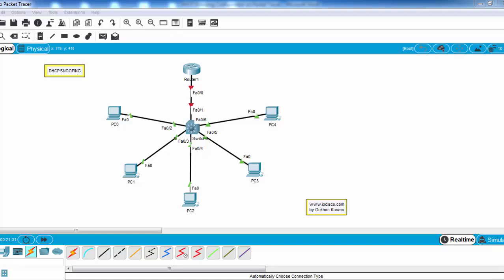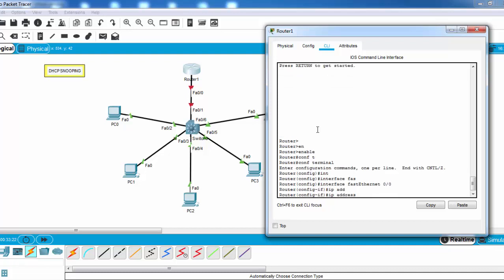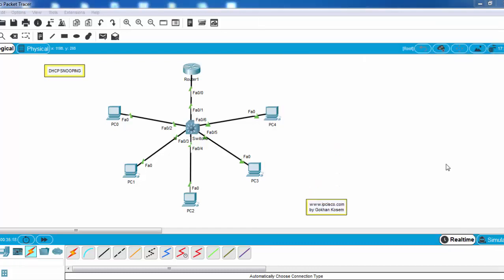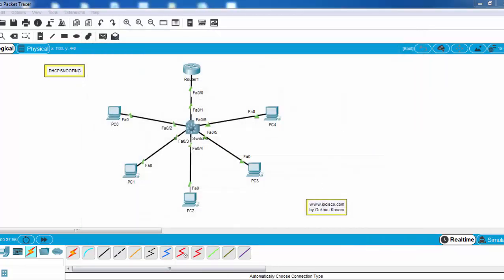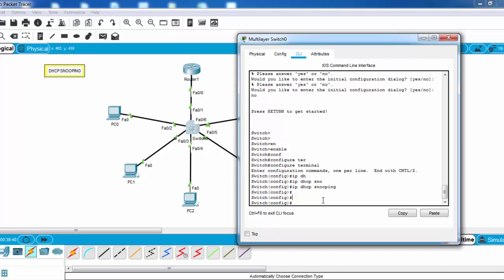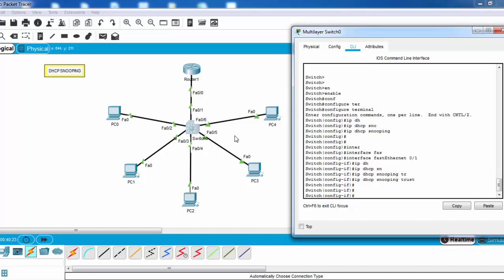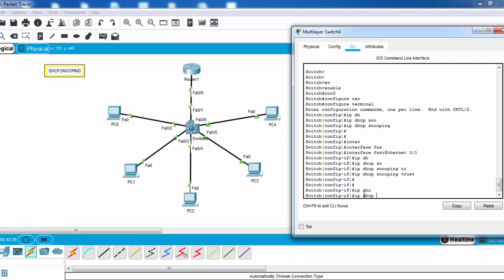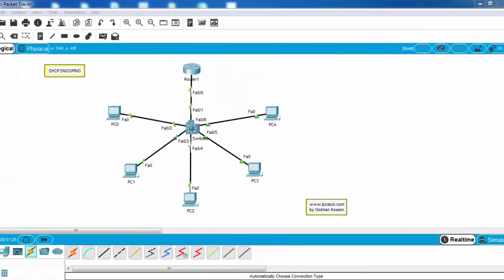DHCP Snooping Configuration with Packet Tracer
DHCP Snooping Configuration with Cisco Packet Tracer,
How to COnfigure DHCP Snooping on Routers

DNS स्नूपिंग कॉन्फ़िगरेशन,
Configurazione snooping DNS,
Configuration de surveillance DNS,
Configuração de espionagem de DNS,
Configuración de inspección DNS,

What is DHCP Snooping?

DHCP is one of the most important protocols for our network. With DHCP we can configure IP configurations of our nodes in the network. This DHCP configurations can be done with various DHCP messages. But sometimes these messages can be used for some malicious attacks. So, what is DHCP Snooping? DHCP Snooping is used on switches to detect such malicious attacks. Basically, DHCP Snooping listens the DHCP messages of “untrusted” ports, records port and device information, according to the verification, it determines the harmful ones and prevent.

In this lesson, we will learn What is DHCP Snooping? And in another lesson, we will configure DHCP Snooping on Cisco Packet Tracer.
How can an Attacker Manuplate DHCP Messages?

Many things! As you know, DHCP Server gives IP configurations to our network devices. Think about it, what if a malicious atttacker gives this IP addresses? If an attacker uses a DHCP software and take over your DHCP messaging, he/she can assign your IP addresses. He/She can do this by replying a DHCP Discover messages earlier than your real DHCP Server. He/she can give his/her IP address as a gateway for you. And then? Your all traffic o through his/her device. This is one of the way that a man-in-the-middle attack occurs.

A DHCP attacker can also manuplate your real DHCP Server’s pool.  He/she can send a lot of DHCP Discover messages and get your IP addresses in DHCP Pool. Whenever your DHCP pool exhaust, IP configurations in the network can not be done.

What is the Role of DHCP Snooping?

DHCP Snooping is the inspector and a guardian of our network here. It is configured on switches. It Works as a firewall between DHCP Server and other part of the network.  Here, DHCP Snooping tracks all the DHCP Discover and DHCP Offer messages coming from “untrusted” ports.

According to DHCP Snooping, there are two port types. These port types are:

- Trusted Ports
- Untrusted Ports